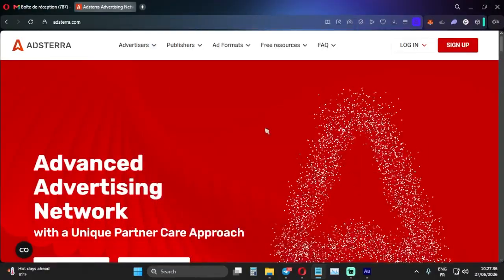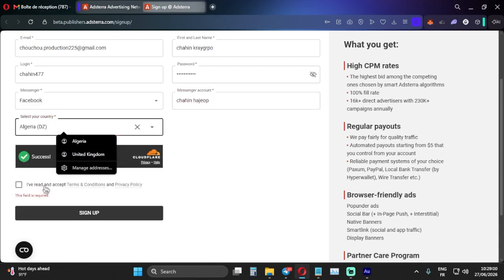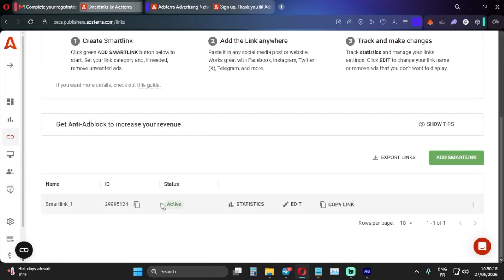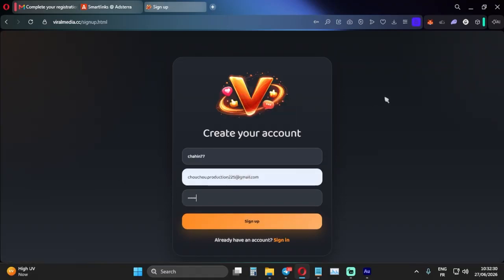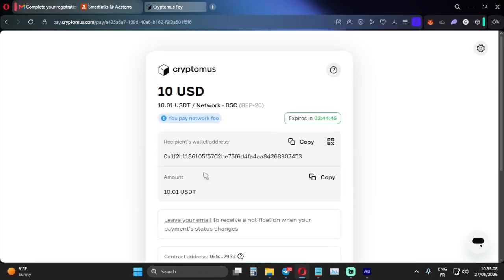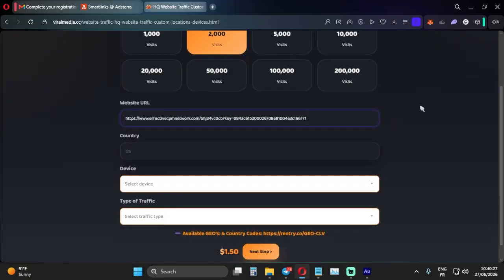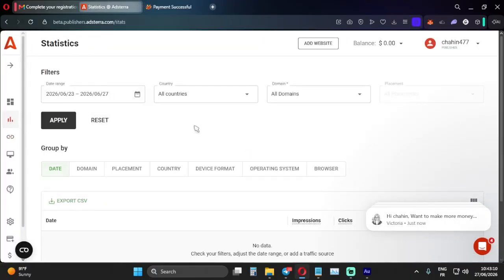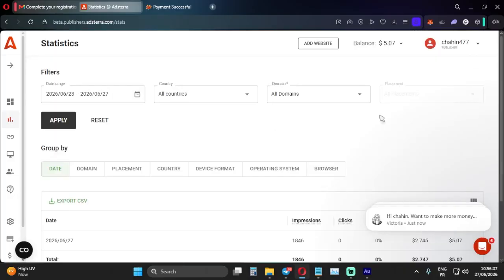Make 70$/Day in Adsterra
beginner make money online
digital income streams
Adsterra tutorial
Adsterra earnings
how to use Adsterra
Adsterra for beginners
Adsterra CPA marketing
Adsterra ads strategy
Adsterra payment proof
earn with Adsterra 2026
how to make money with Adsterra and viral traffic
earn $50 per day online 2026
How to earn money online, making money from home
make money with viral videos
How to make money online without investment
Fastest way to earn money on SproutGigs
Best freelance websites for beginners
Earn daily passive income online
Micro jobs for extra cash
Simple tasks to earn money online
Legit ways to earn money in 2026
Side hustle ideas for students
Get paid to do simple tasks
Earn money with your smartphone
SproutGigs tutorial
Picoworkers guide
Earn 10 dollars a day
Micro task websites
digital income streams
Adsterra tutorial
Adsterra earnings
Adsterra for beginners
Adsterra CPA marketing
Adsterra ads strategy
Adsterra payment proof
SproutGigs tutorial
Picoworkers guide
Micro task websites